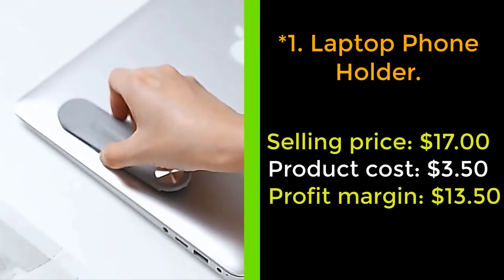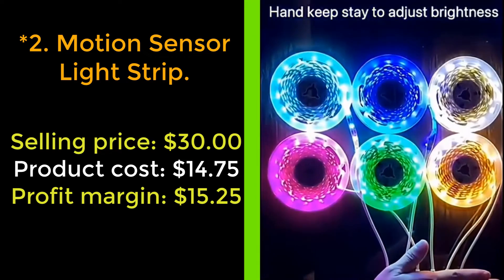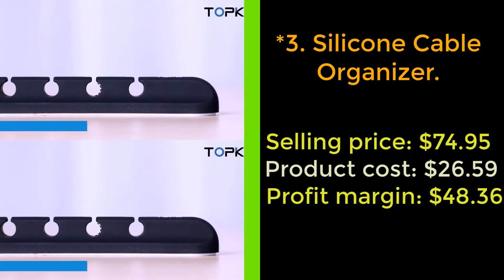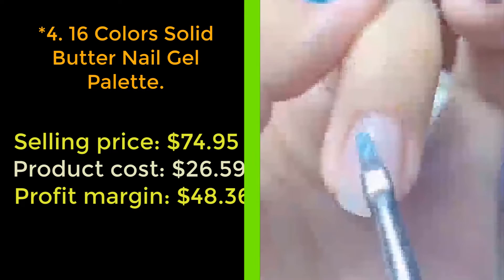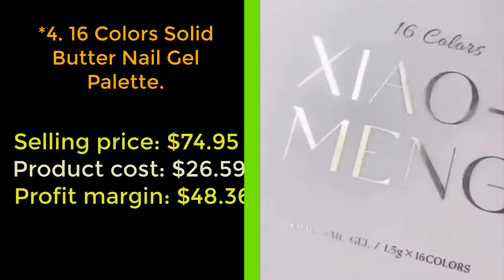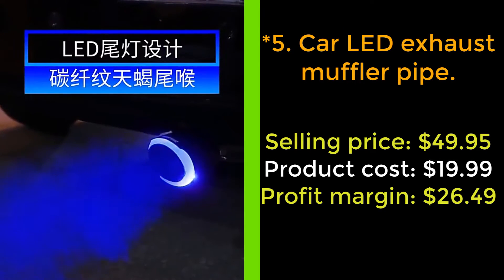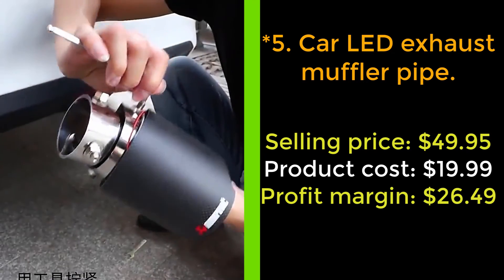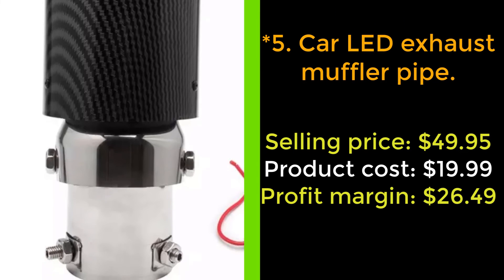🤷‍♂️Winning Product | Shopify Dropshipping | Trending Products Dropshipping